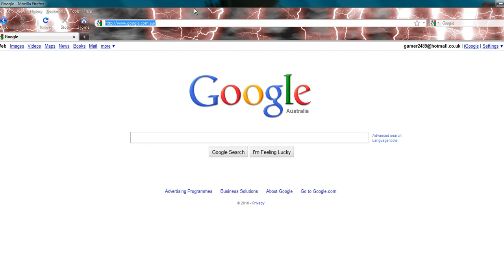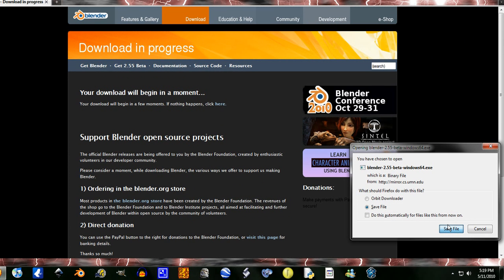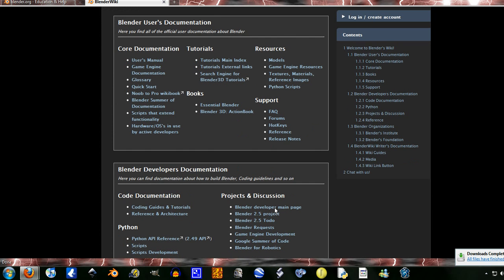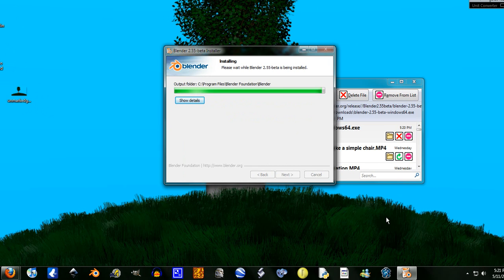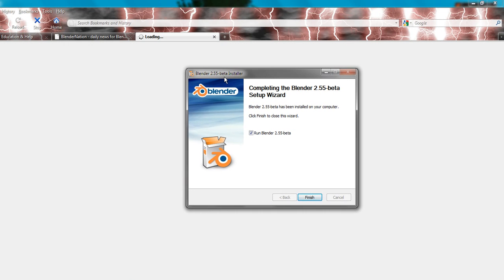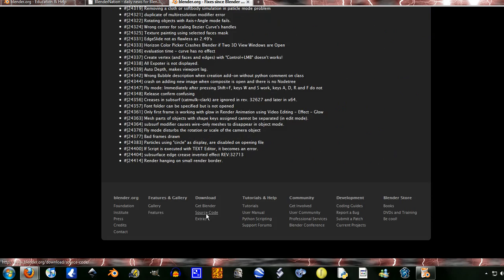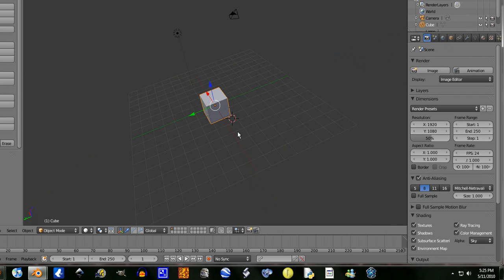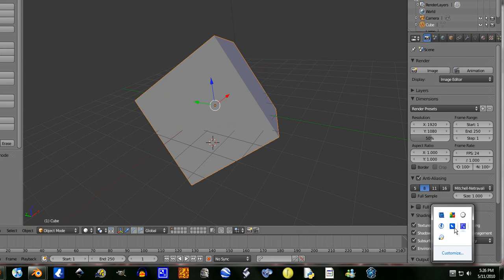Blender : how to install/update blender